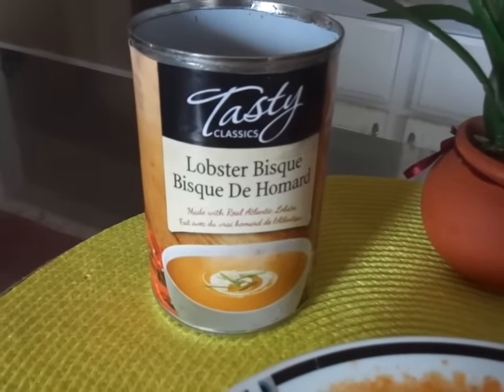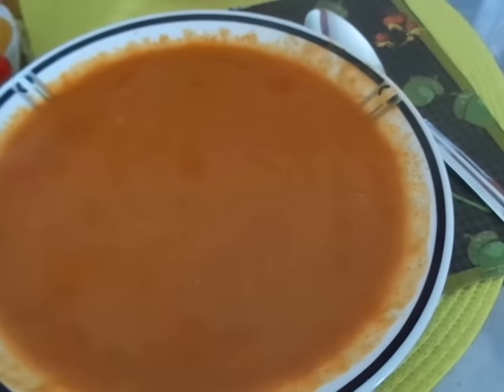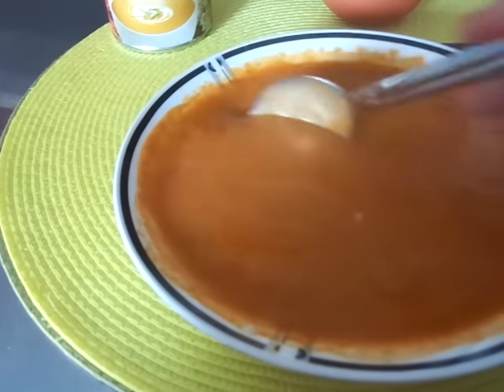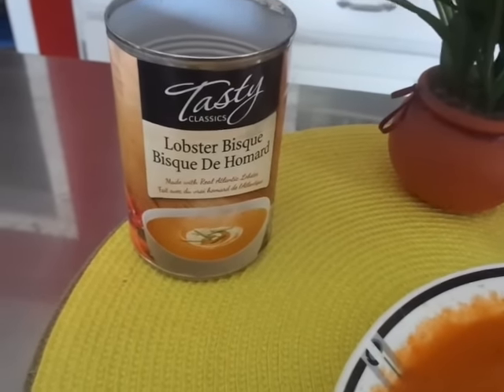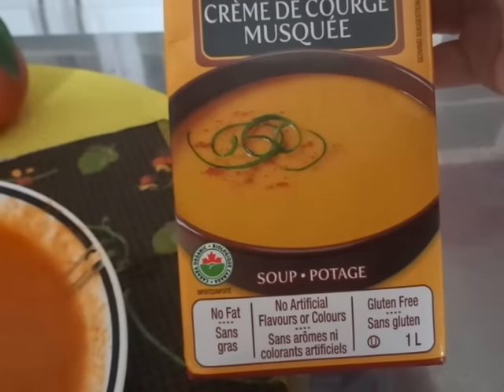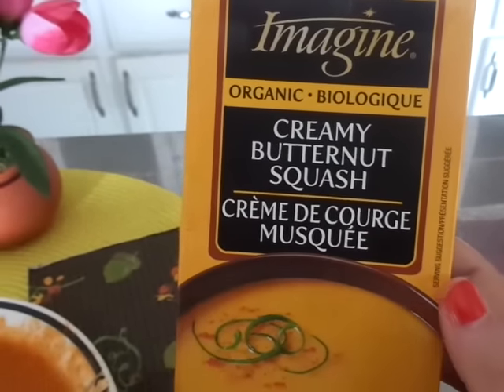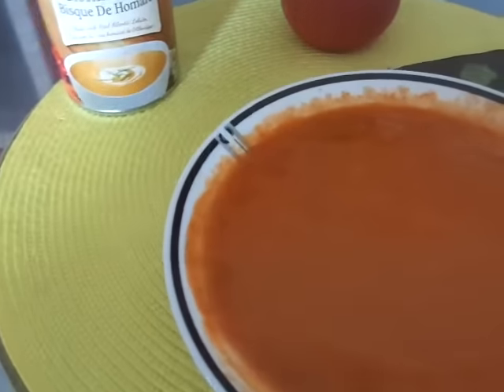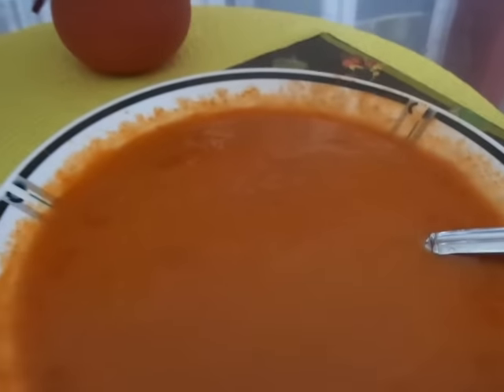What's For Dinner Tonight / DT Review # 18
Hello My Darlings hope you are well and have a fabulous weekend !!!
I hope you enjoy the video.  Big hugs xoxo =)